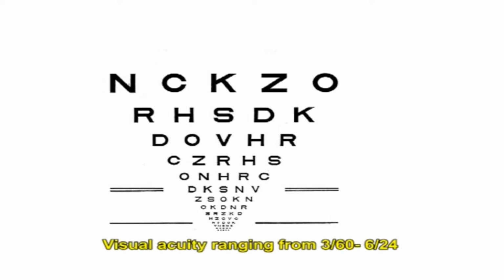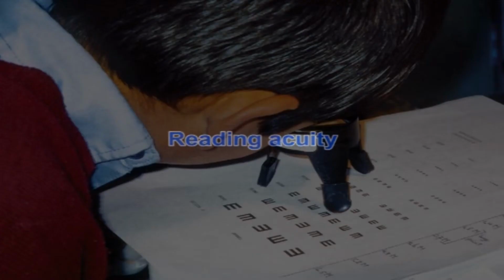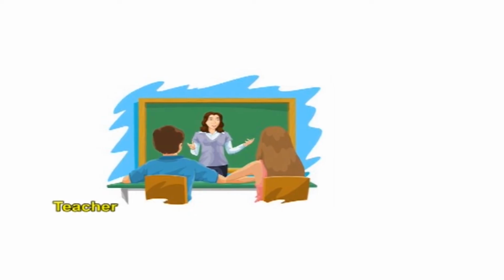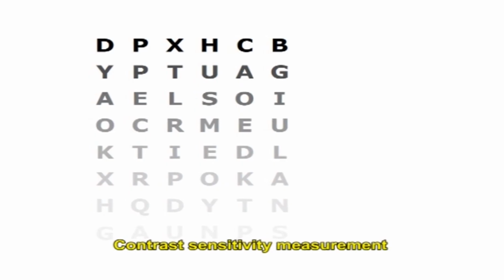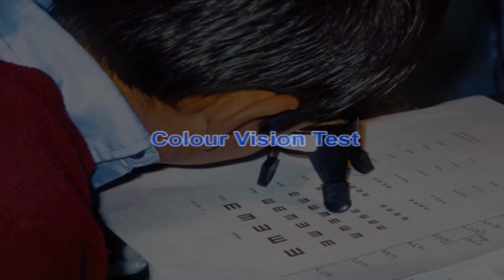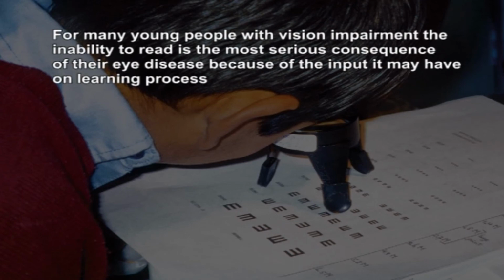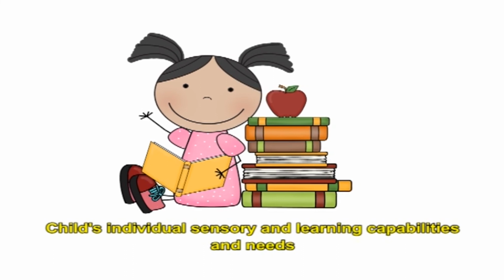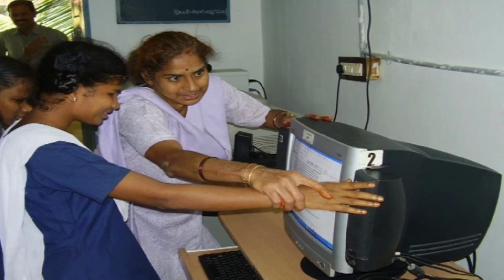07 Learning Media Assessment